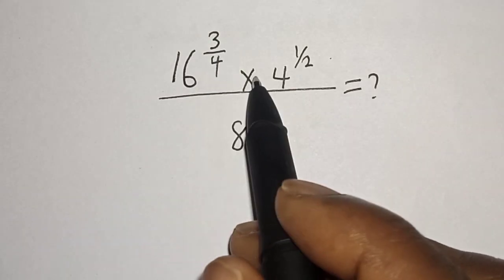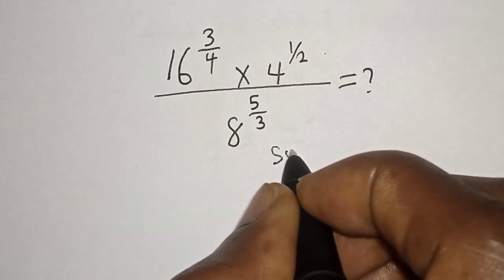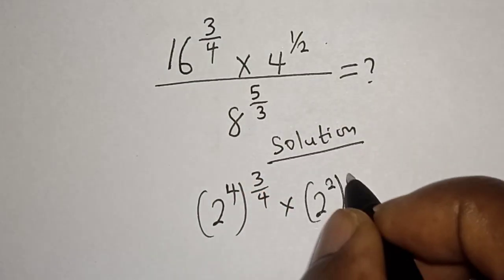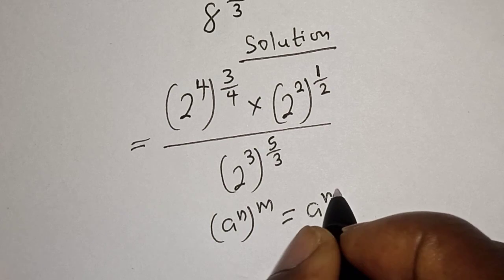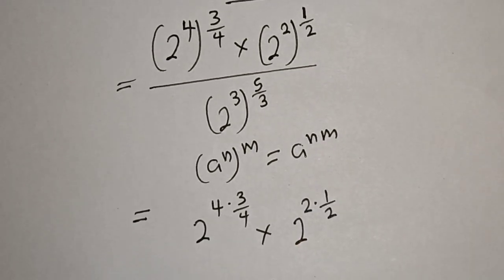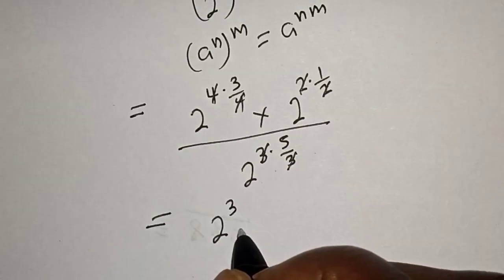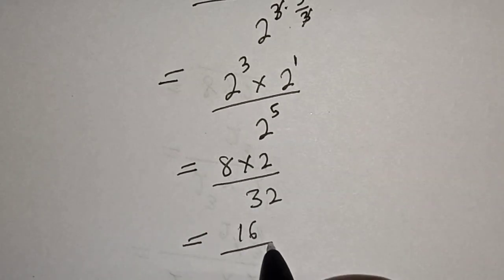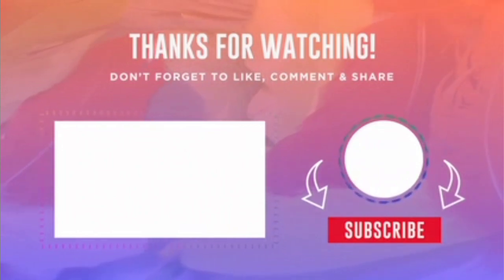A Nice Math Problem 16^3/4x4^1/2/8^5/3=? | Calculators Not Allowed...